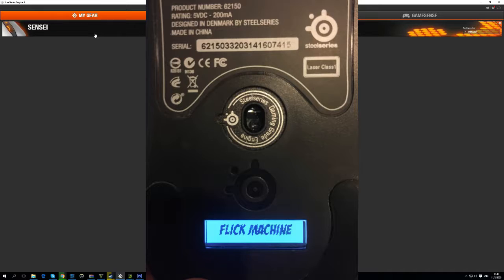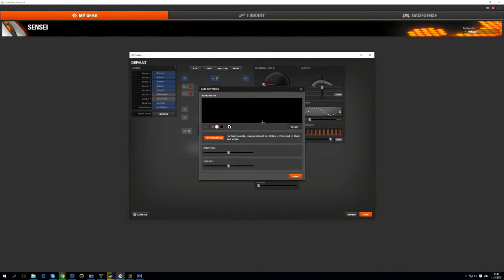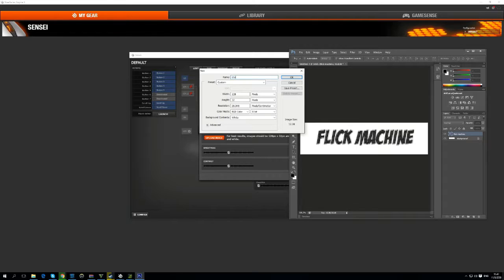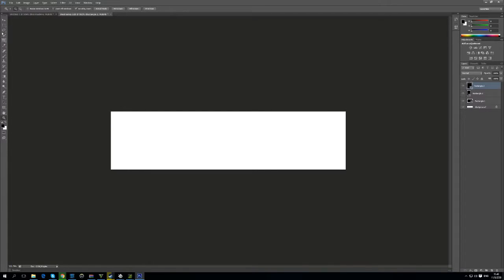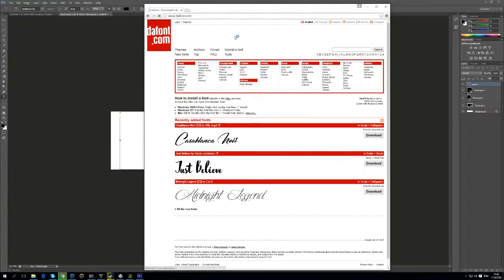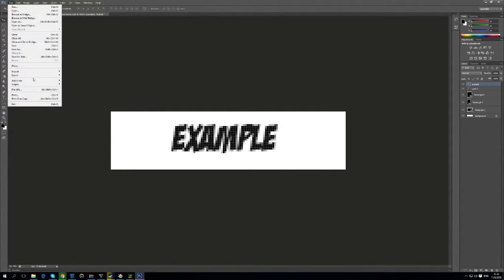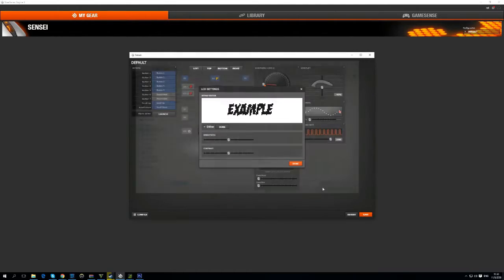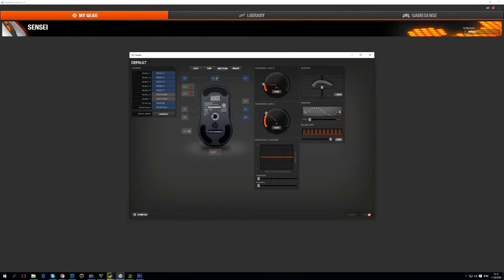HOW TO CHANGE THE STEEL SERIES SENSEI LCD